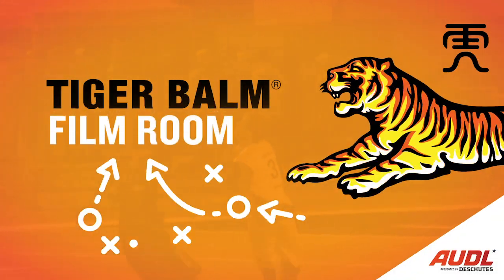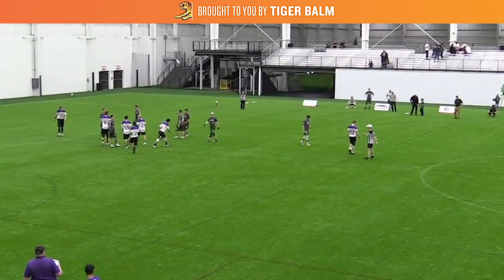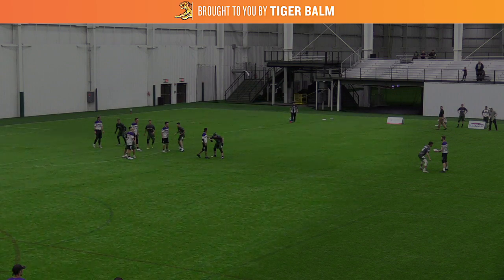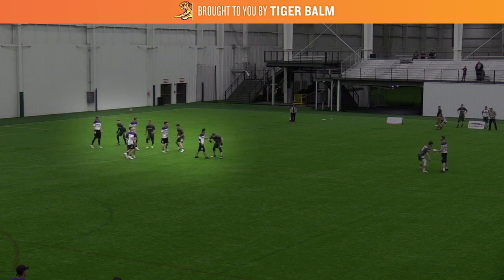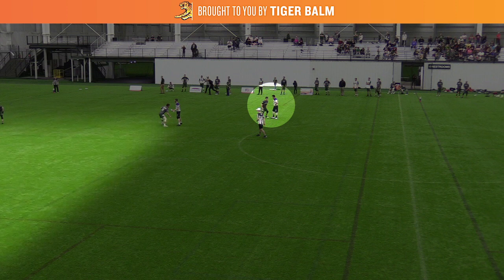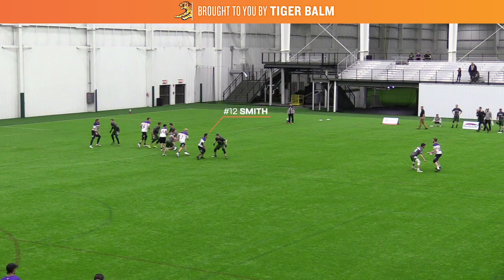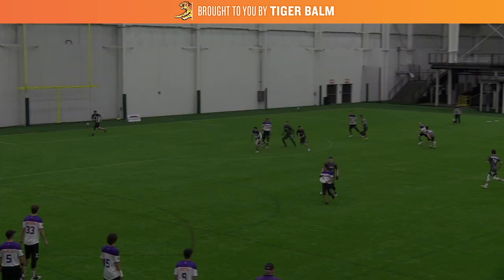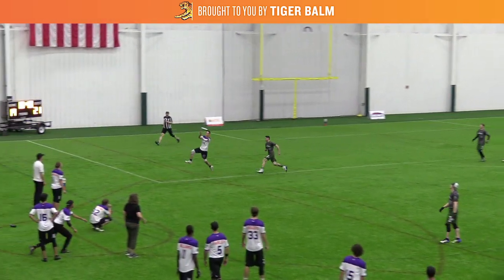Tiger Balm Film Room: Atlanta Endzone Set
The redzone can get congested for offenses, but the Atlanta Hustle utilize spacing and timing to perfection to punch in the score.

About the AUDL:
The AUDL is the premier professional ultimate frisbee league in the United States and Canada. The fastest growing sport and professional league on the continent, the AUDL is broadcast live weekly on theAUDL.com throughout the summer months, showcasing the best athletes in the sport to an international audience. During the 2020 season, each of the league’s 22 teams will play regular season games to determine which is eligible for the playoffs.